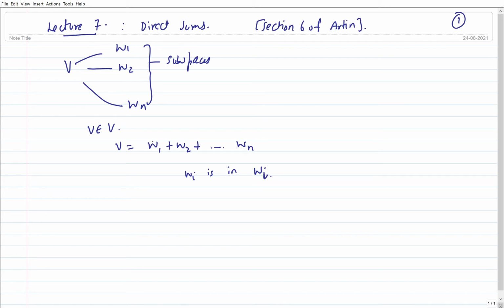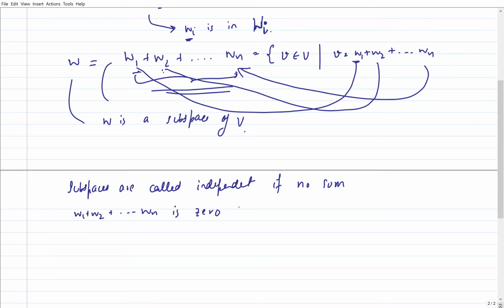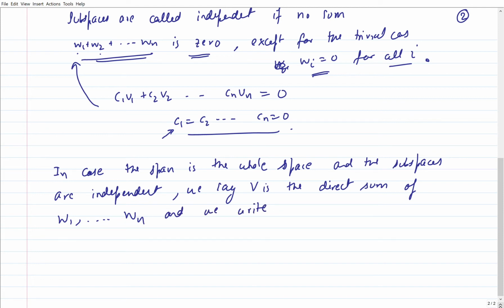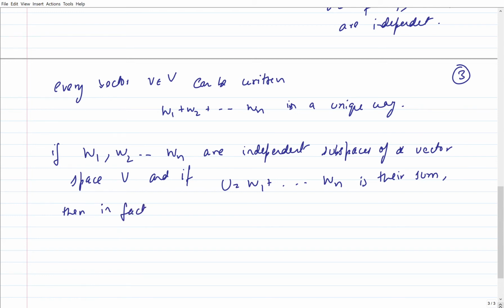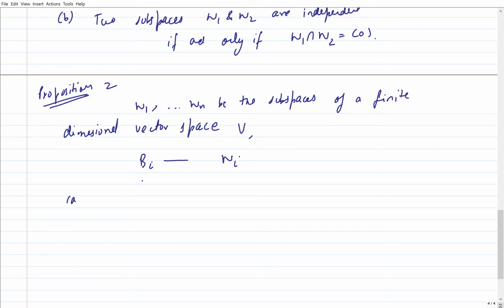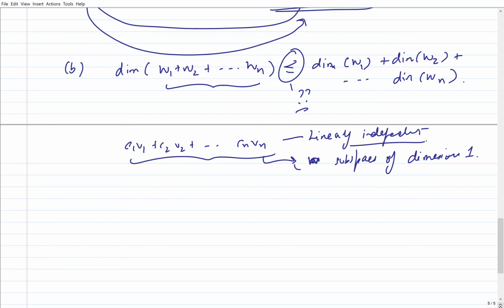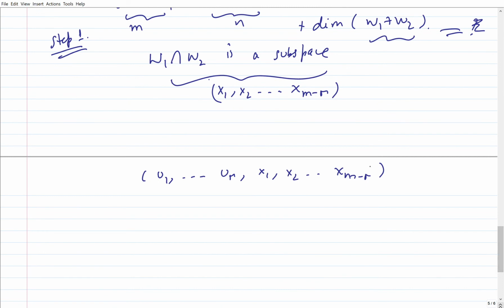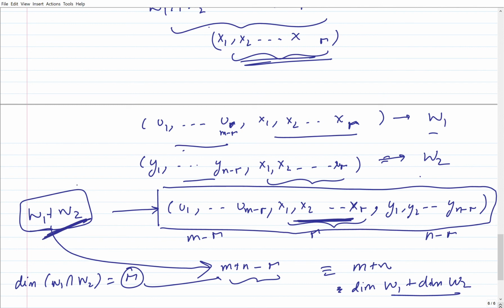Lecture 7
Direct Sum